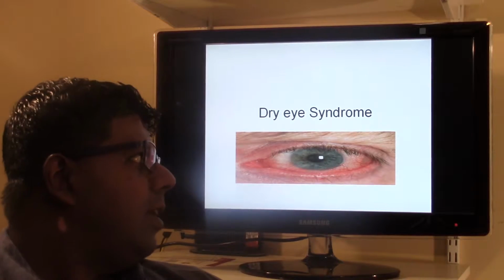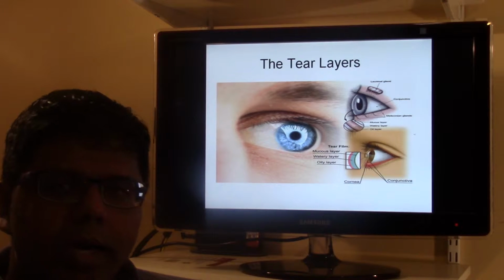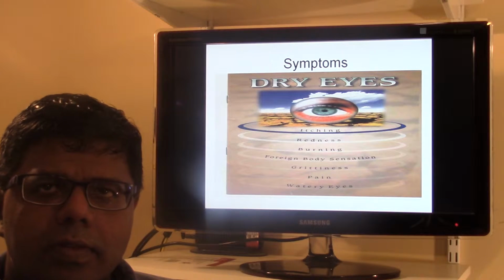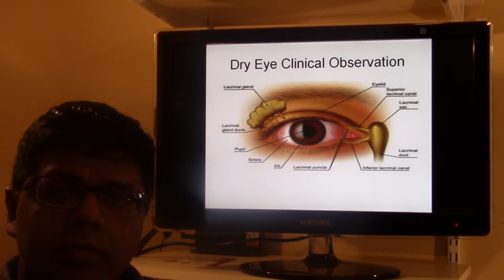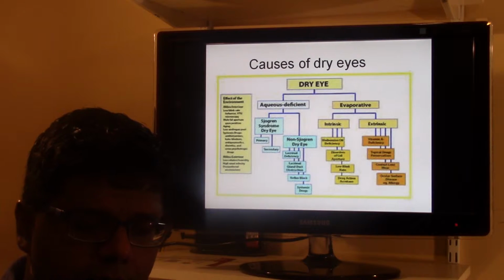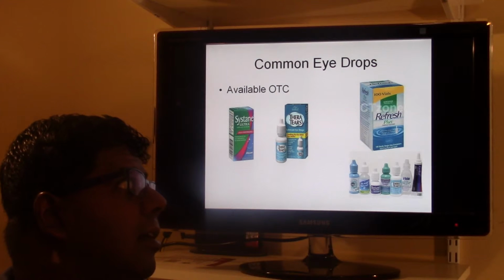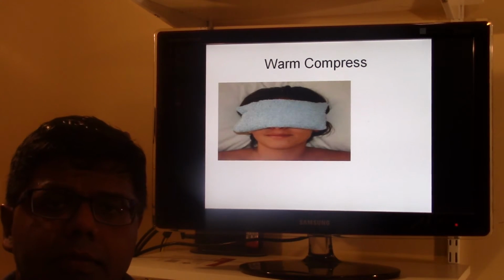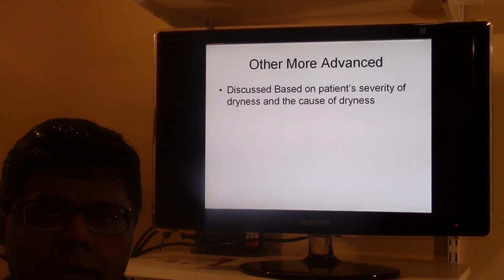Dry Eyes Introductory Video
A brief description of Dry eyes, the symptoms and common treatment for mild to moderate dry eyes seen in clinic.